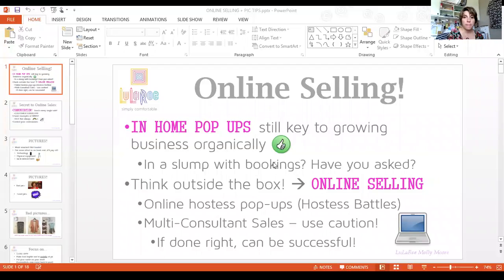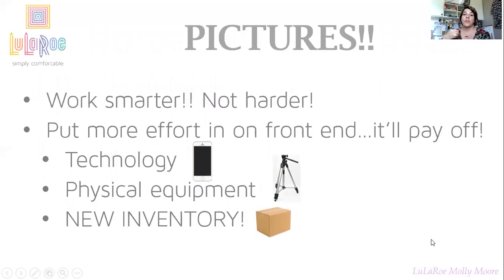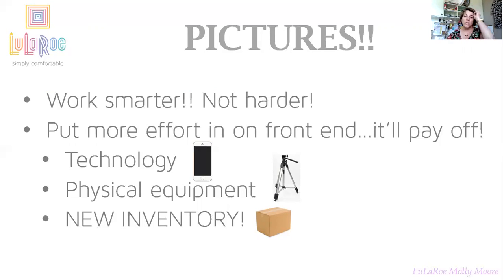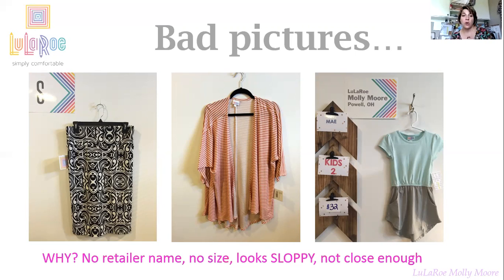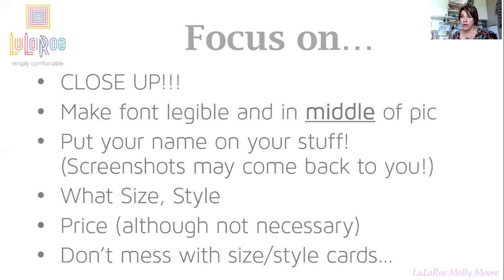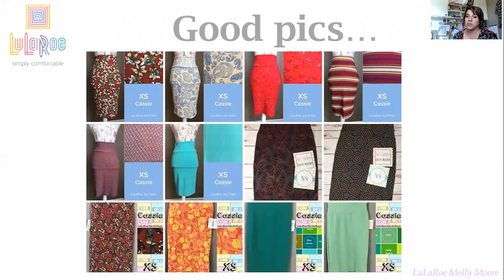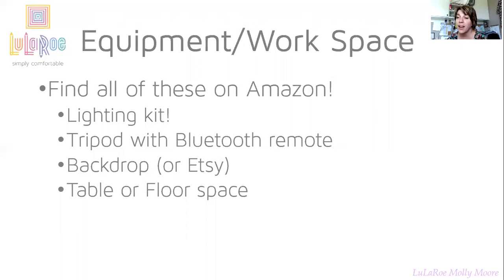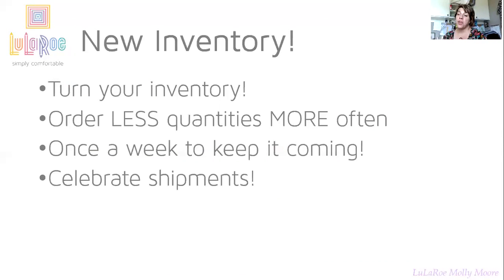ONLINE SELLING and PICTURE TIPS (Molly Moore)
Online Selling and tips on how to enhance your pictures.